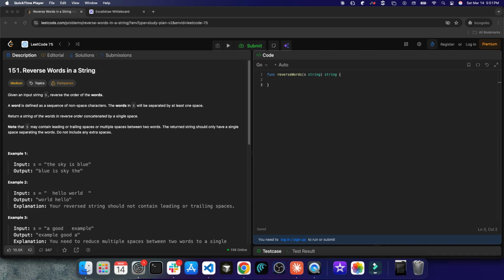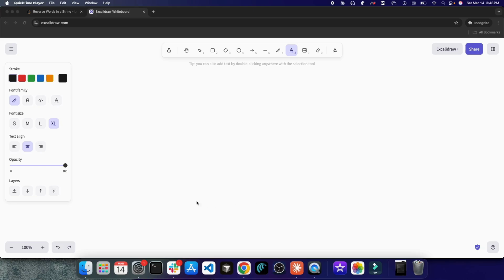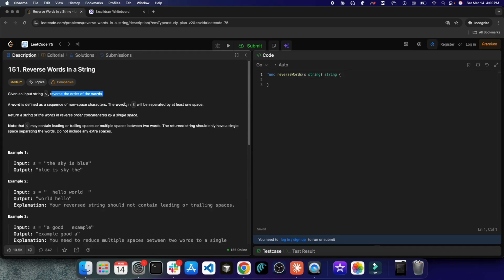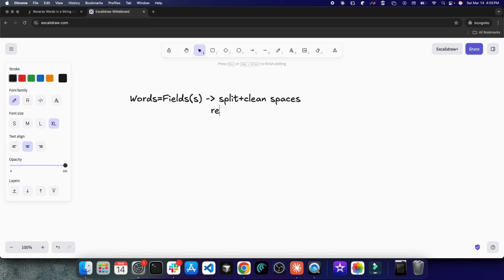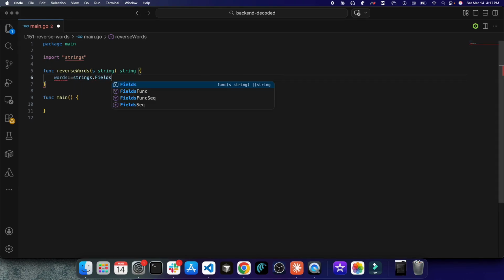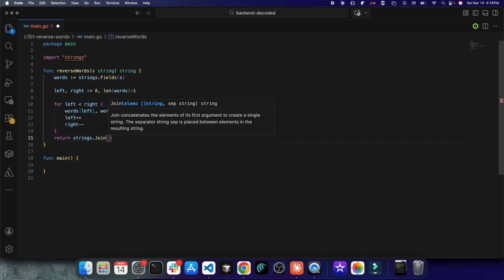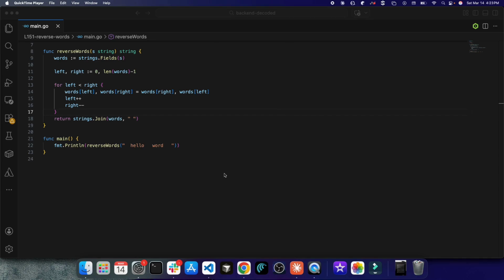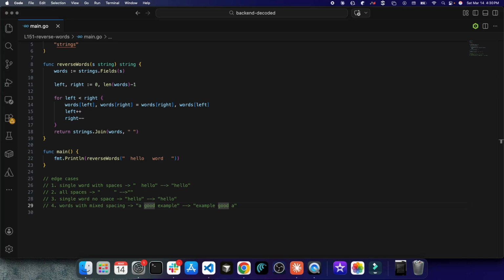6 Major Companies Ask This | Reverse Words in a String | LeetCode 151 | Go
0:00 – Hook (Microsoft interview story)
0:30 – Companies That Asked This
1:00 – Visual Intuition
1:50 – Problem Statement
2:15 – Pattern Recognition (3 phrases reveal full solution)
3:10 – Key Insight (2 approaches)
3:45 – Go Code Walkthrough
4:45 – How to Explain in an Interview
5:15 – Edge Cases & Complexity
5:45 – Closing + Challenge

In this video, we solve LeetCode 151 – Reverse Words in a String.

This problem has been asked in real interviews at Amazon, Microsoft, Meta, Apple, Bloomberg, and Adobe.

Most candidates handle the reversal. They forget the spaces. The problem statement tells you exactly what to handle — if you know how to read it. We cover the full intuition, pattern recognition from the problem statement, and a clean Go implementation using strings.Fields.

→ How to extract the full solution from 3 phrases in the problem statement
→ Why strings.Fields is the key function for this problem
→ Two approaches — clean built-in and manual two pointer
→ Exactly how to explain this in a real interview

💬 COMMENT CHALLENGE
Explain this problem in 30 seconds in the comments.
That's the actual interview prep.

🛠 LANGUAGE: Go (Golang)